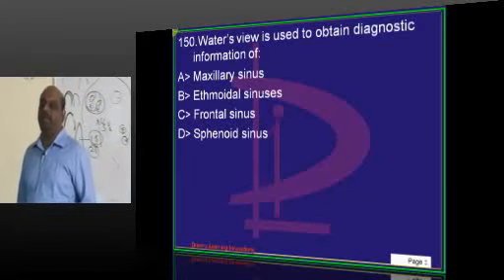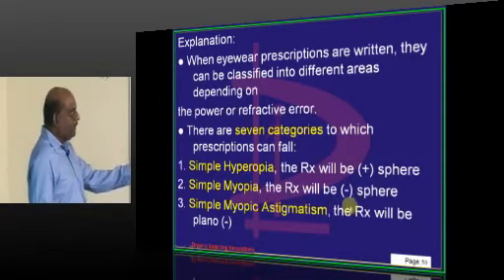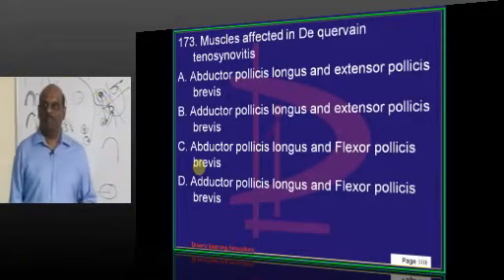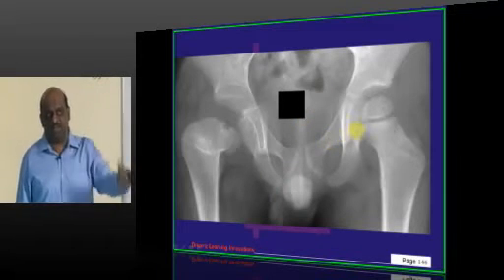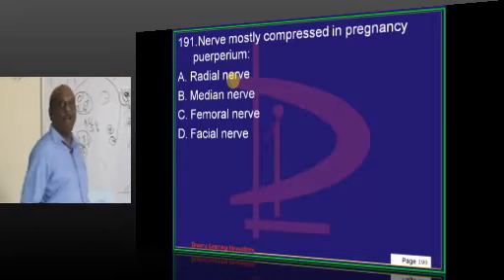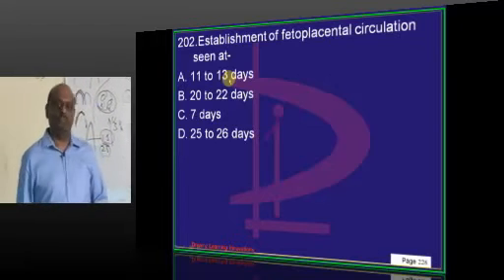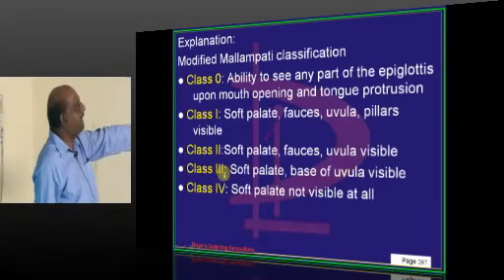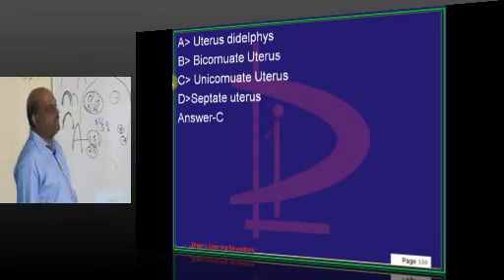NEET PG 2019 Preparation Strategy - New Exam Pattern Discussion Part 04